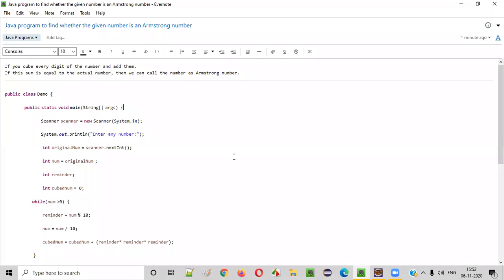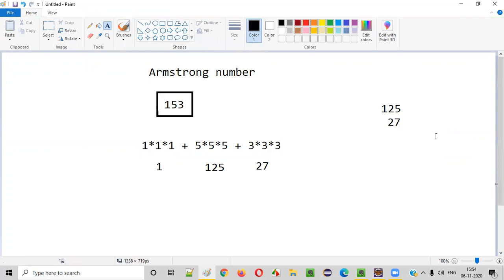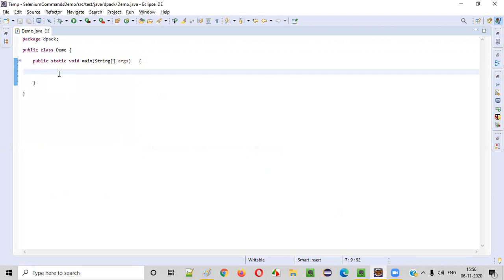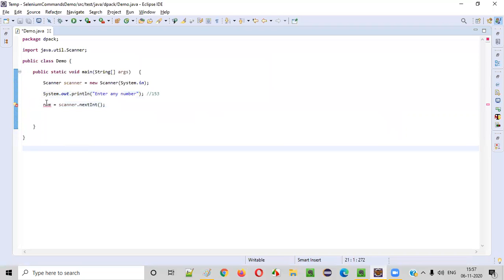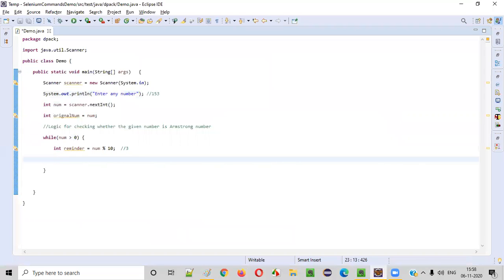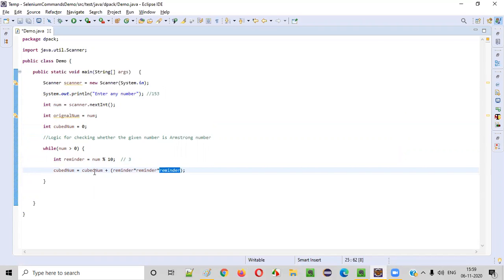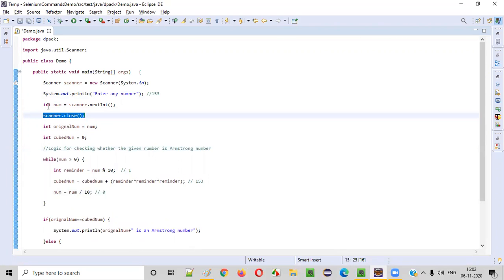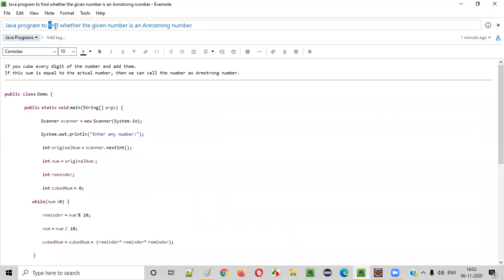Java program to find whether the given number is an Armstrong number